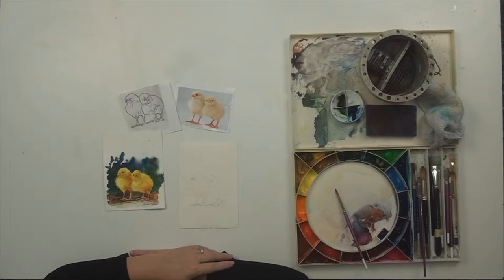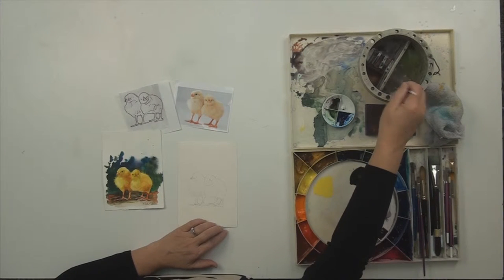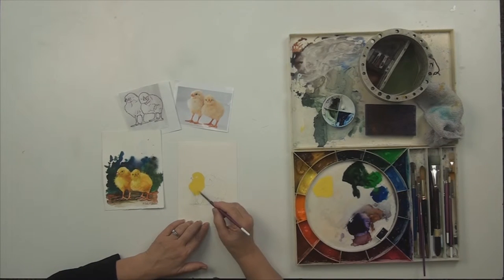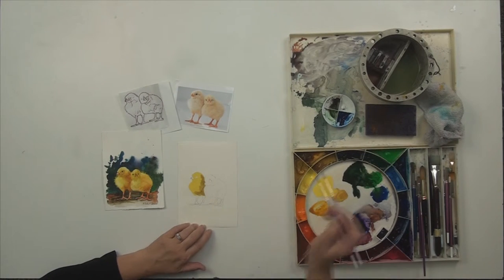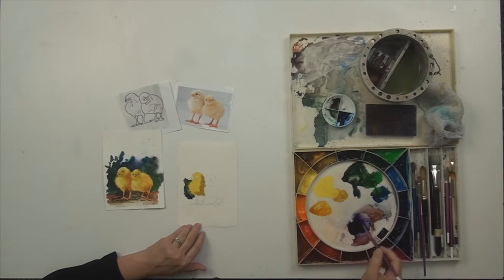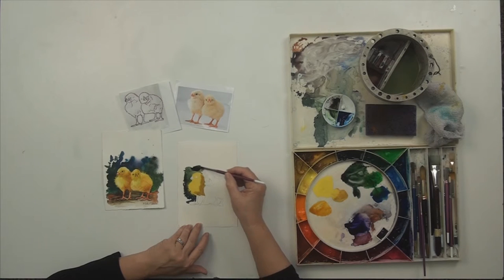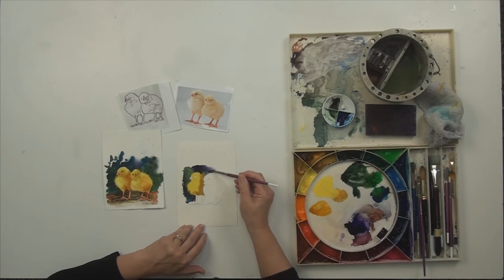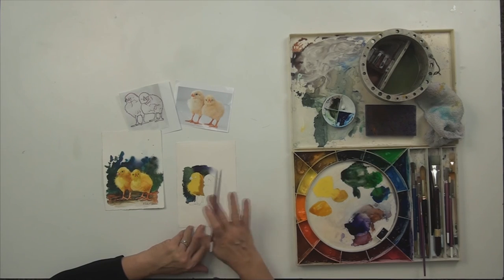It's A Great Day To Paint "Baby Chicks"